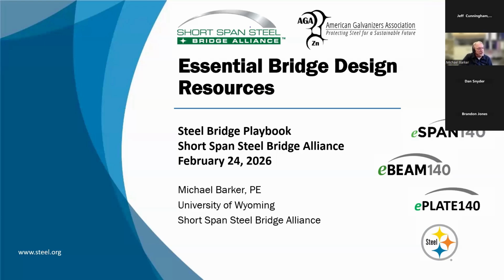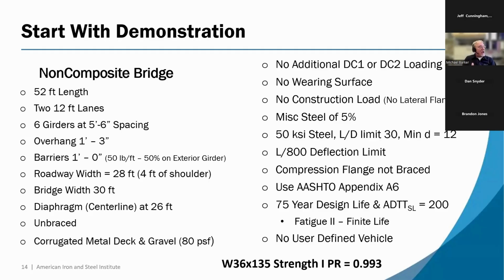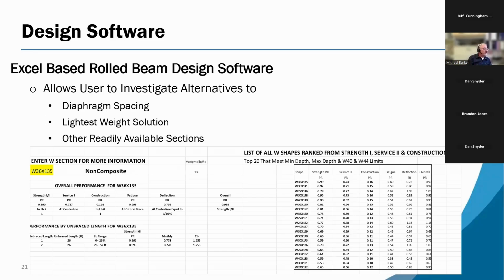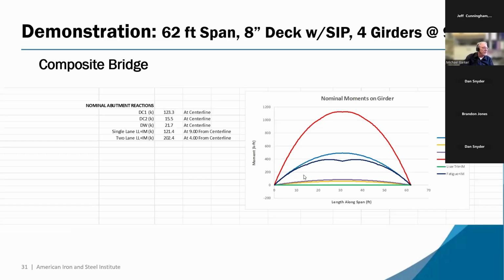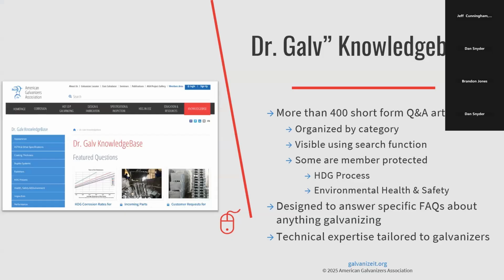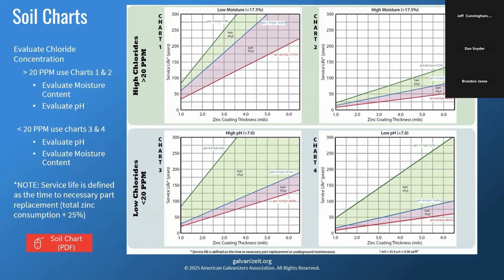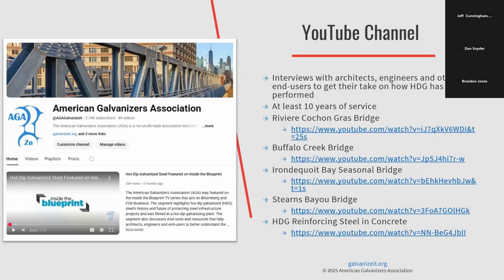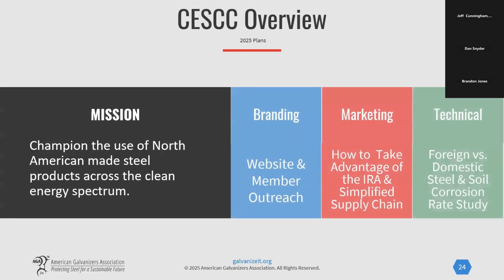Steel Bridge Playbook: Blueprint for Driving Success - Essential Bridge Design Resources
This webinar highlights essential bridge design resources, including tools such as eBEAM and eSPAN, along with galvanizing resources that help protect steel from corrosion and extend the service life of steel bridges. Attendees will learn how these resources support efficient, practical steel bridge design and informed project planning.
Speakers:
Dr. Michael Barker, SSSBA Director of Education and Professor at the University of Wyoming
Jeff Cunningham, Marketing Communications Manager, American Galvanizers Association